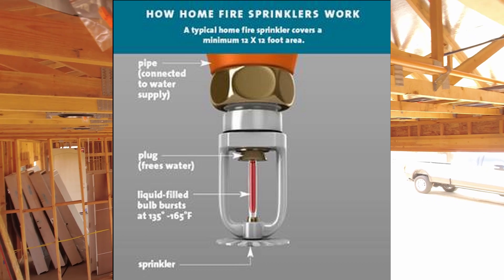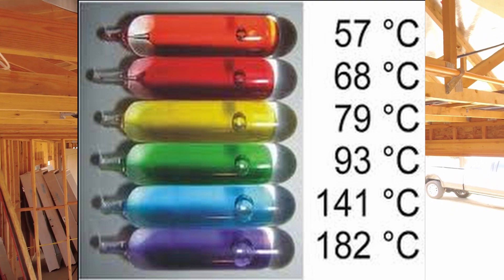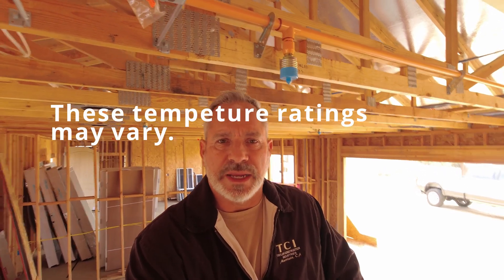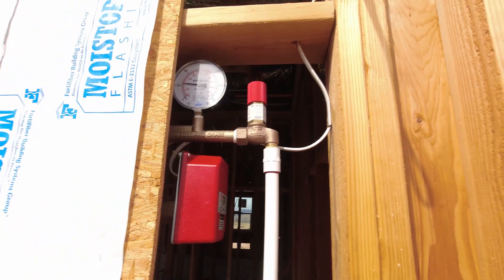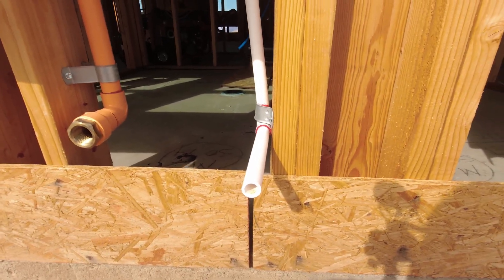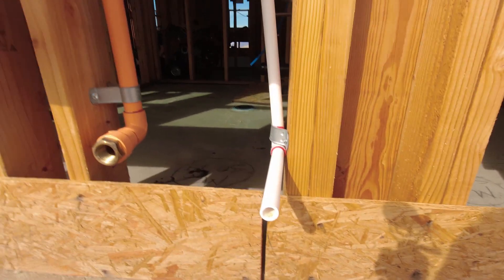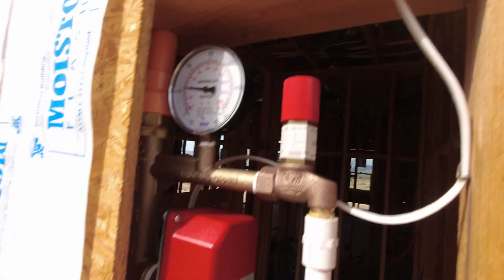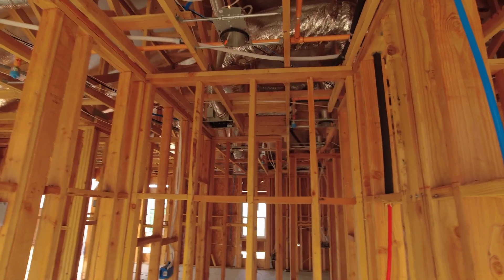Fire Sprinklers Explained HOW THEY KNOW THERE IS A FIRE!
How to build a house, How to Tile a bathroom, How to install roofing tile, How to finish concrete, How to finish stucco, How to install tile flooring, How to install wood flooring, How to paint doors, How to paint, how to hang doors, how to frame walls, how to build stairs, how to cut rafters, how to build block walls, how to build a swimming pool, how to install windows, how to install metal roofing, how to solder plumbing, how to install a septic system, how to tile a shower, how to install sprinkler valves, home renovations, kitchen and bath remodel, ICF Forms, how to build ICF walls, how to install insulation, how to install fire sprinklers, how to build cabinets, how to build shelves, how to paint stripes on a wall, how to install a toilet, how to install an electrical outlet, how to wire a electrical switch, how to install a ceiling fan, how to build shelves,  Step by step, Building a 4,000 sq.ft. home from start to finish in Temecula wine country.
TCI Development
Tutorial on how fire sprinklers work. Sprinkler installation on a 4000 sq.ft. Temecula Wine Country Custom Home. TCI Development.